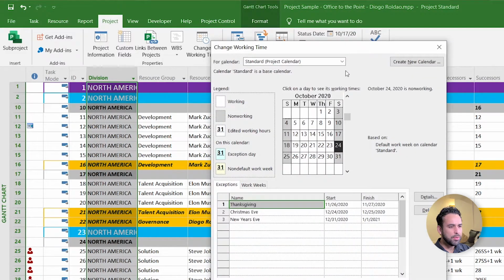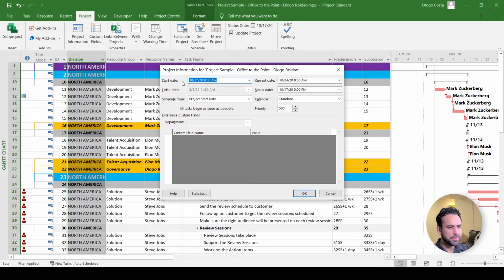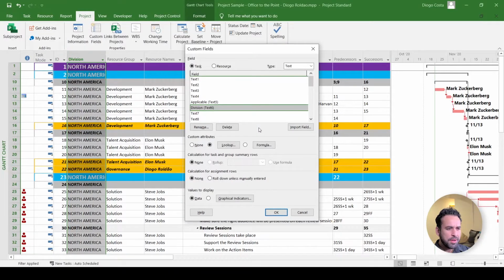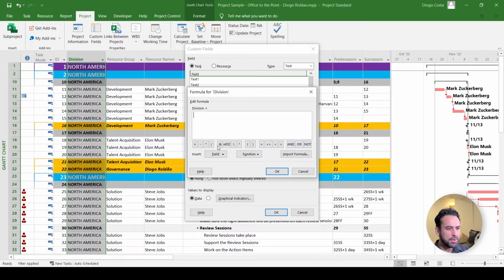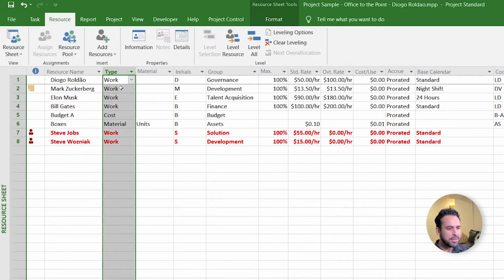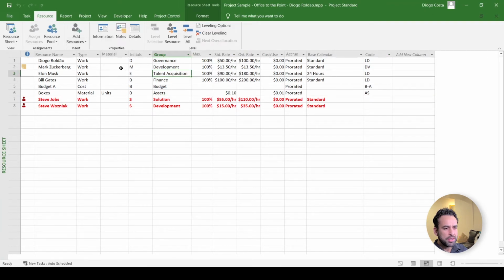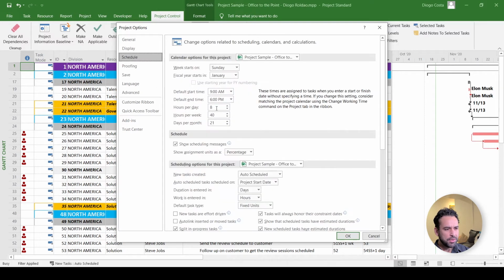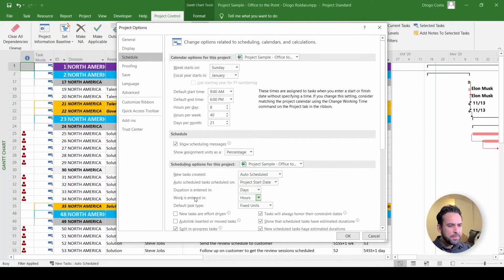Configuring Your Project for the First Time - Class 3 of 5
▶ Project Management Masterclass including MS Project

On this video you will get hands on Microsoft Project in starting getting it ready for you to input your tasks. Different from what many brave people endeavoring on Project think: You should NOT start typing your tasks no it before to get the setup ready, otherwise you will have to stop and do these steps along the way, which is not an organized way to work.

Classes

Links

Content Breakdown

▶ Business Case & Intro: 0:00
▶ Summary of Configurations: 01:14
▶ Configuring Your Working Calendar: 01:46
▶ Configuring Your Project Information: 04:29
▶ Configuring Custom Fields: 07:09
▶ Recommended Columns to Display: 11:02
▶ Resource Management: 11:40
▶ (IMPORTANT!) Configuring the Project Schedule: 16:39
▶ Wrap Up: 22:29

A little background about myself

I'm a Program Manager working for a prestige world-wide IT and Telecom corporation, present in more than 100 countries and having more than 35 thousand employees. I'm 8 years working for this company and within this period I managed to grow from a technician to a Director and be relocated several times. All of these before 40's. I was only 35 years old when I was relocated to USA and only 36 years old when I was promoted to Direction level. My ultimate goal is to teach you my path, how I managed to do it, my right choices and the bad ones as well, to short the several years long corporate journey from expert to Director into just few years. Among several skills you have, dominating MS Office was one of the success keys to call attention to my efficiency, organization and outstanding results delivered.